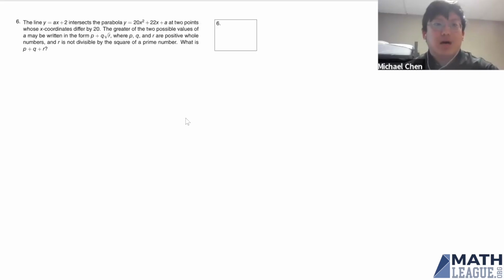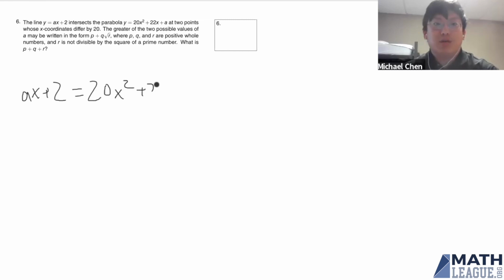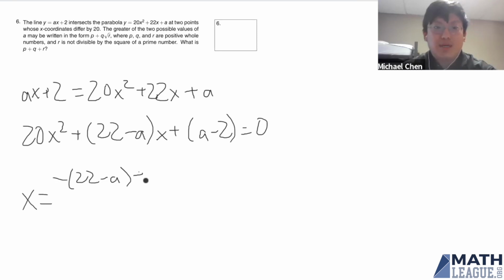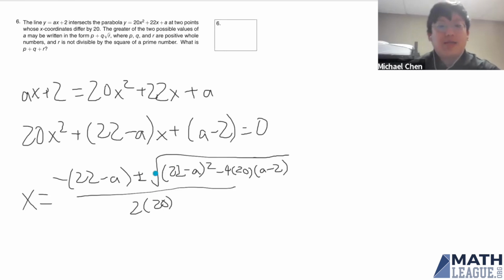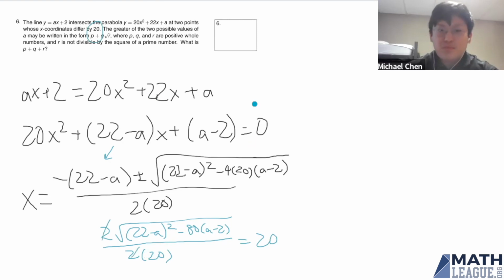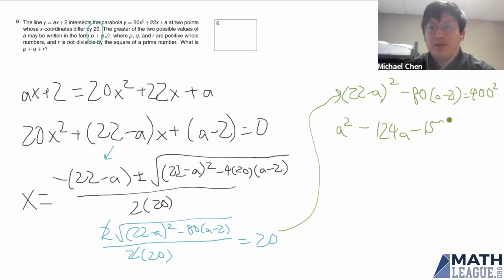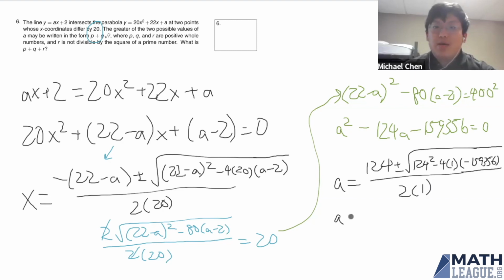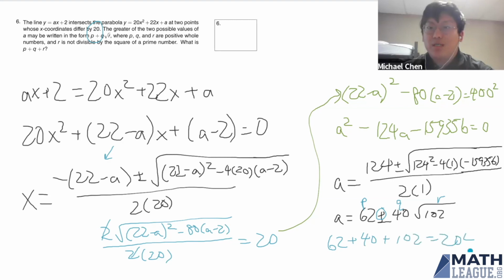Making Intersections 20 Apart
It's a quadratic and a line ... but Michael needs to find where they meet in 12315 Target 6!